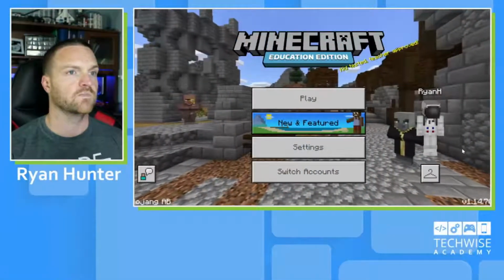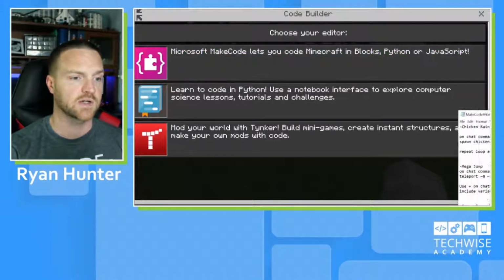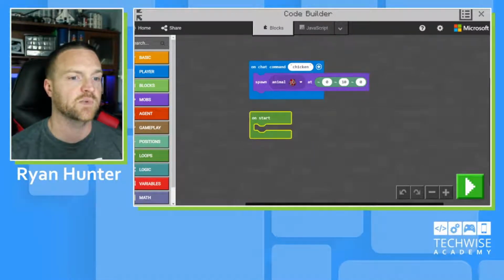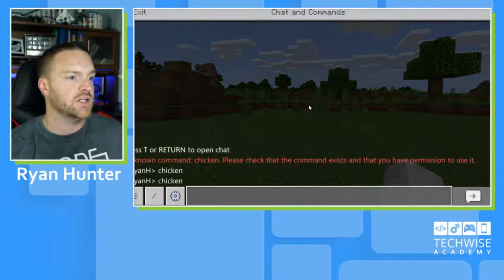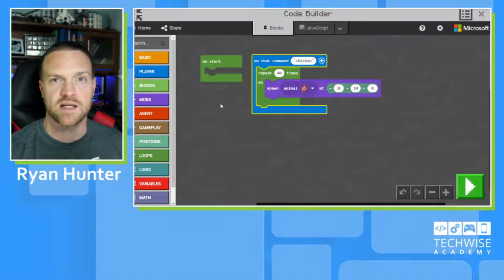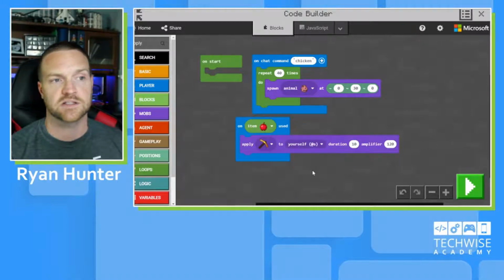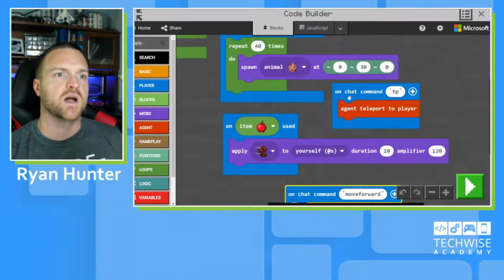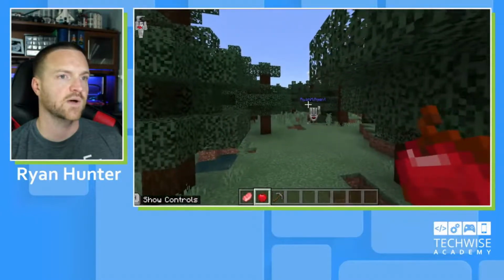Minecraft Live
Grab an after-school snack and join us live as Ryan shows you how to do some cool things in Minecraft!